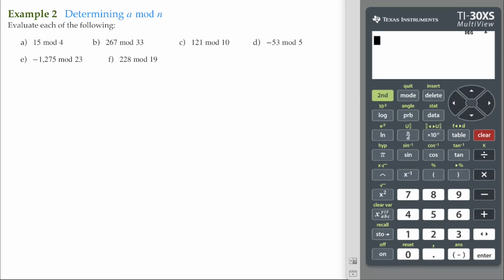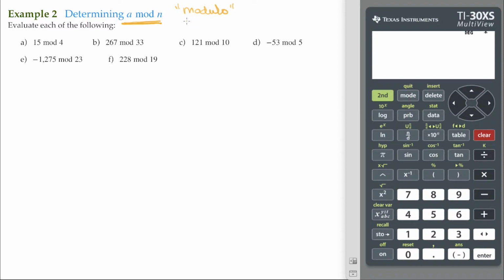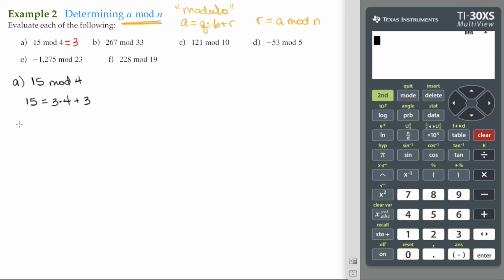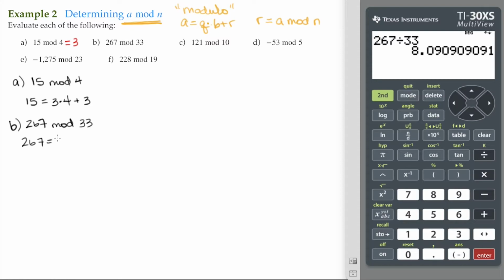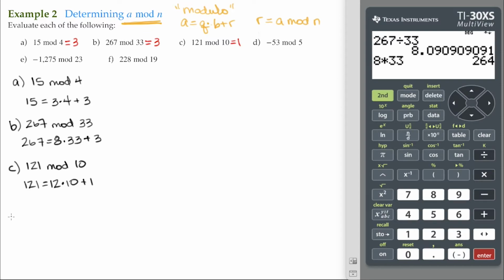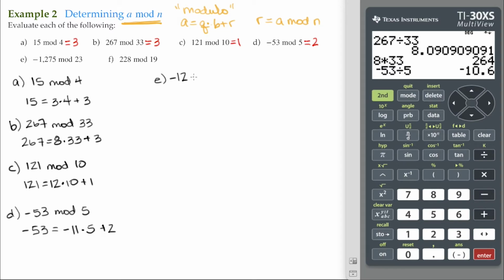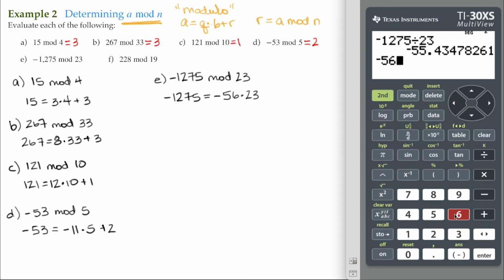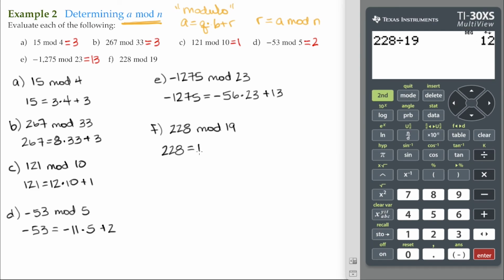4.2 Example 2